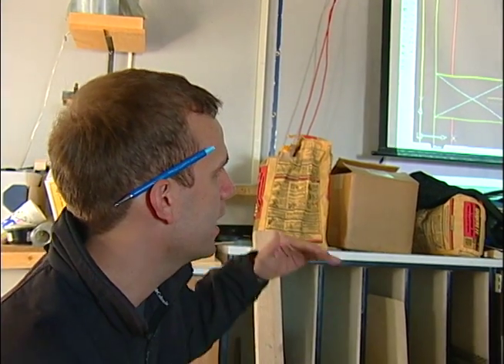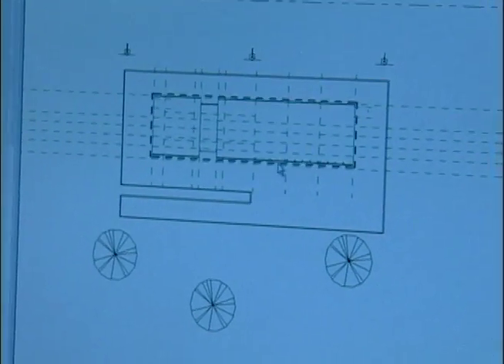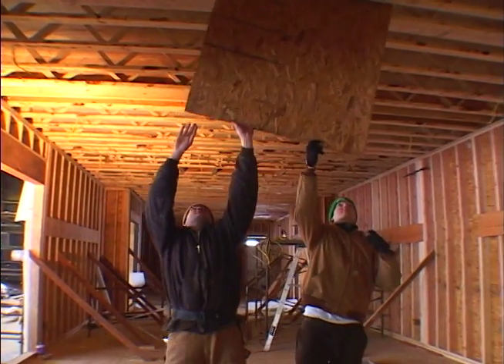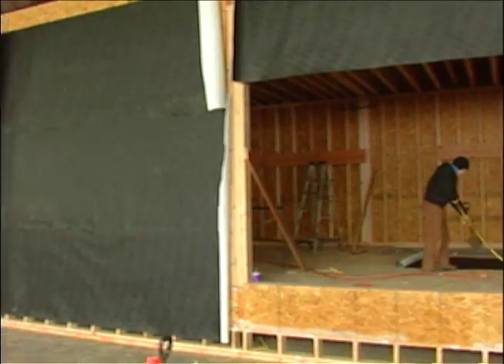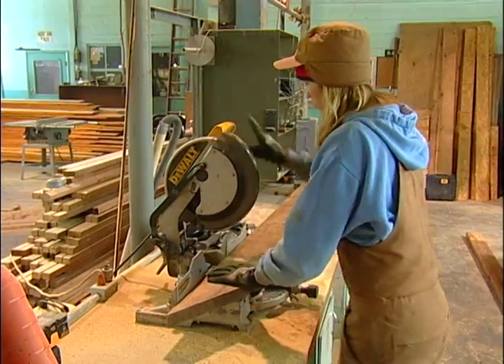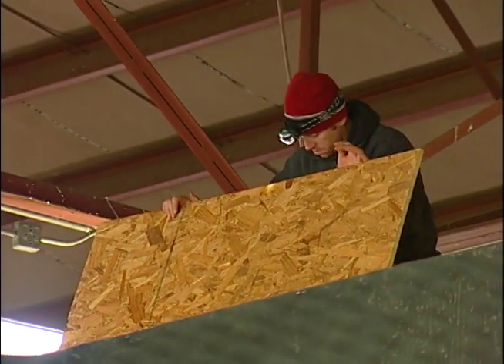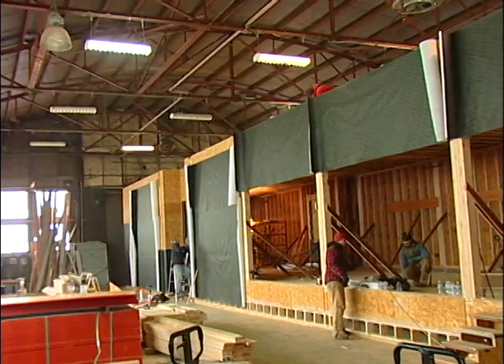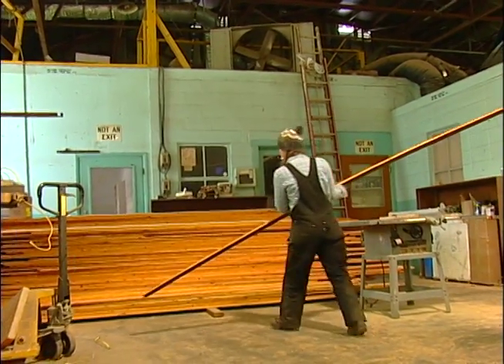Remaking Greensburg: Part 2, Design and Build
Studio 804, the award-winning senior graduate studio, designed and built the greenest building in Kansas for the town devastated by a tornado May 4, 2007. The new building -- an arts center for Greensburg -- is now open to the public.